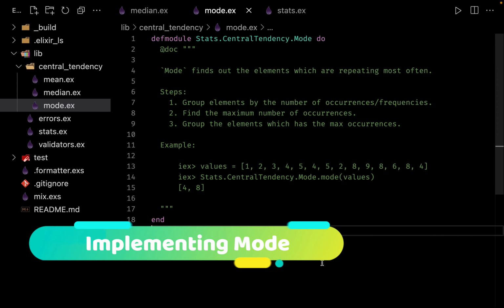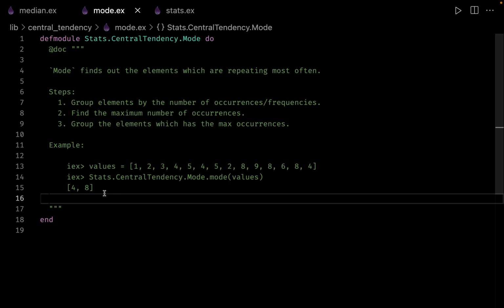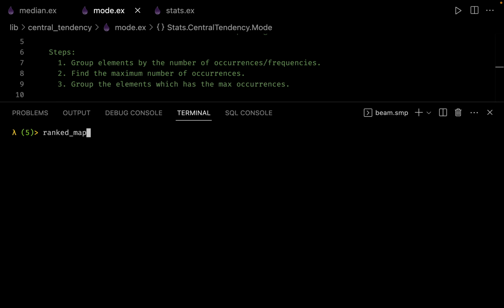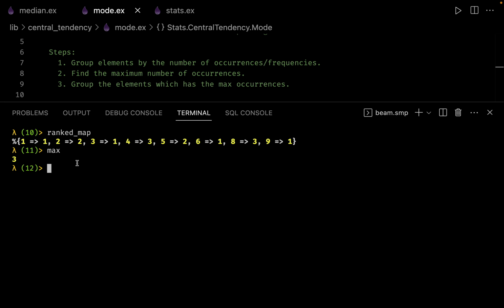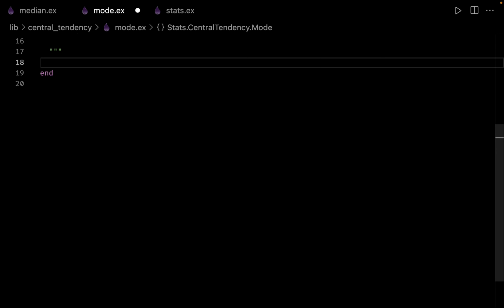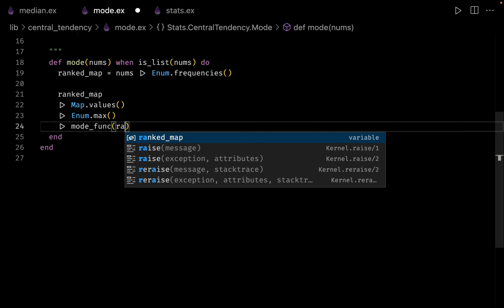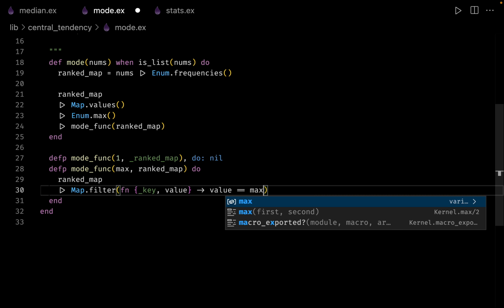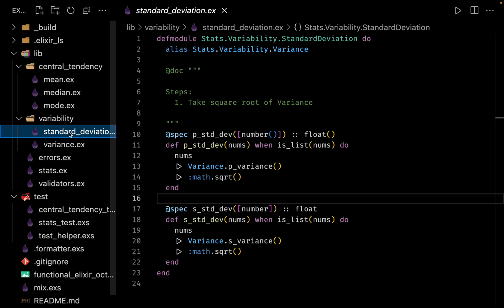37 - Implementing Mode | Full Course - Complete Beginner Tutorial | Elixir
Let us see how to implement Mode for our statistics project in Elixir.